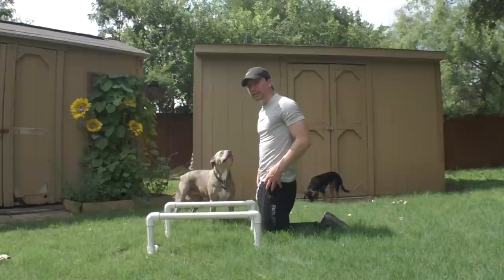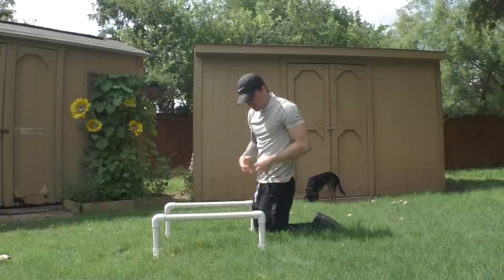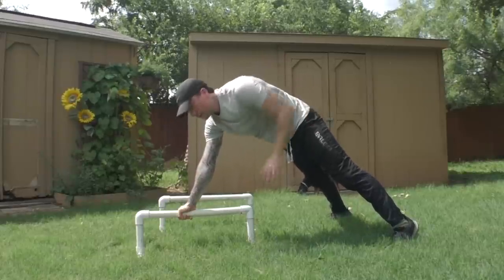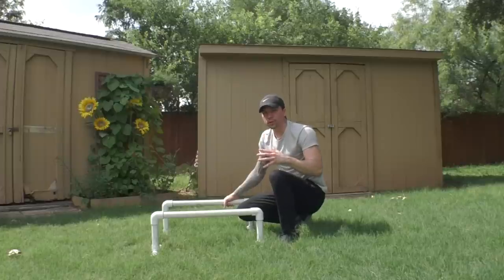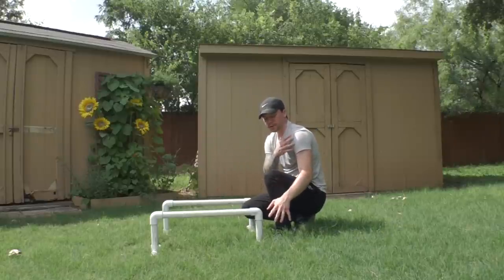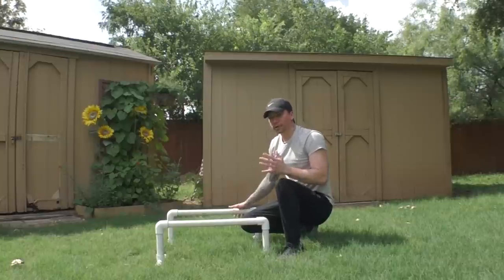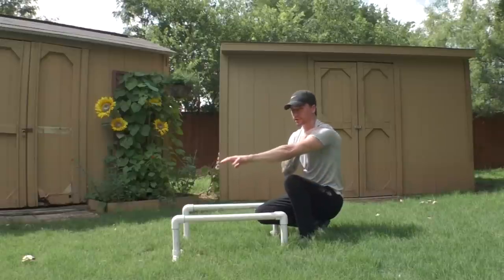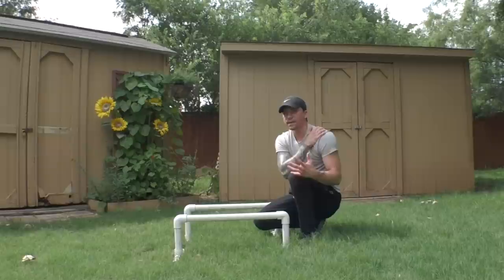Bent-Arm Strength Routine Explained In Depth - Technique!